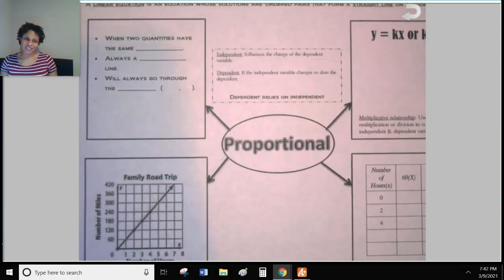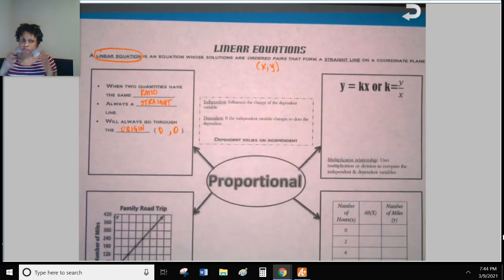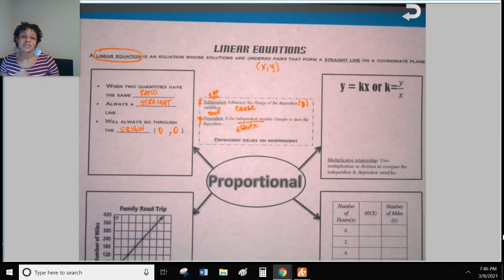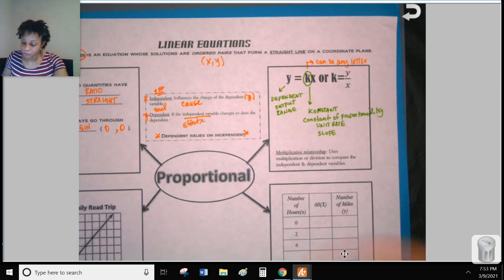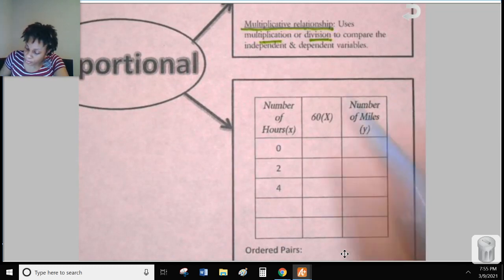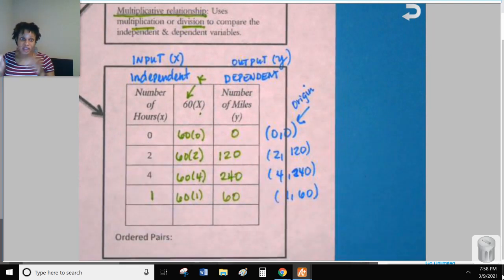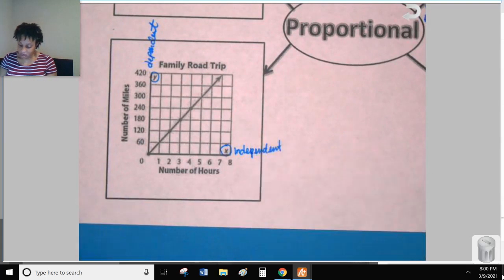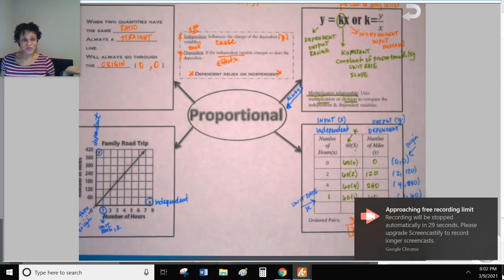Multiple Representations: Proportional Relationships